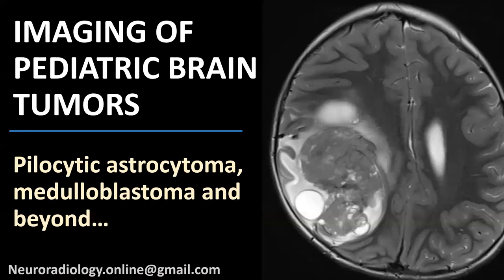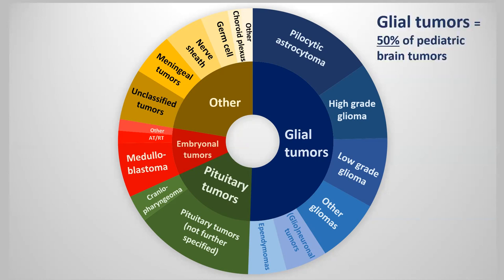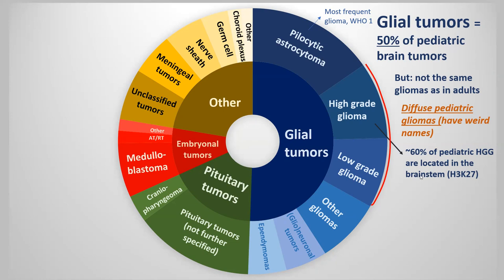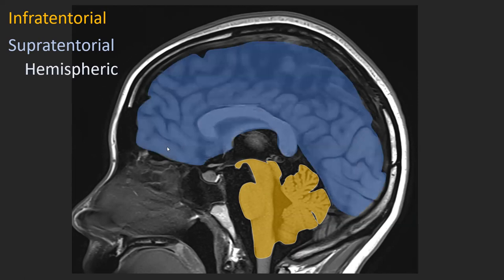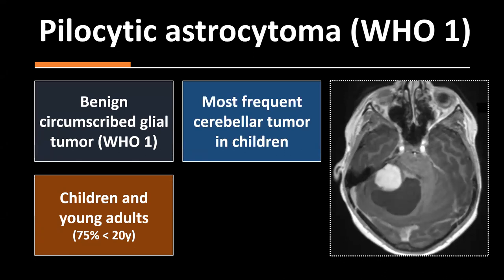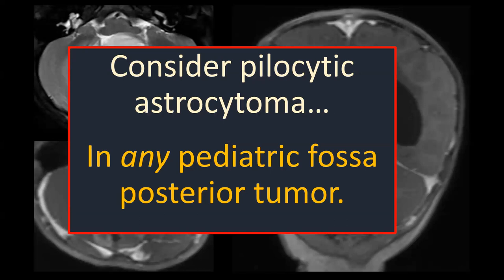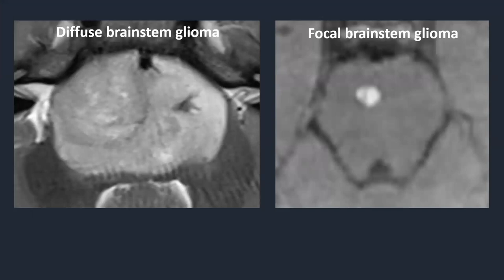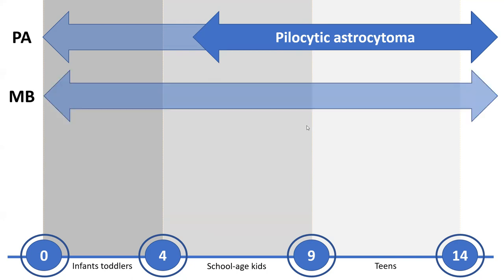Imaging of Pediatric Brain Tumors (part 1): Posterior fossa tumors.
Time stamps
0:00 - introduction
8:07 - Pilocytic astrocytoma
15:42 - Medulloblastoma
34:28 - Atypical teratoid/rhaboid tumor
38:46 - Posterior fossa ependymoma
50:47 - H3K27-altered diffuse midline glioma
54:33 - Pilocytic astrocytoma and low grade glioma of the brainstem
1:06:38 - Summary and key messages